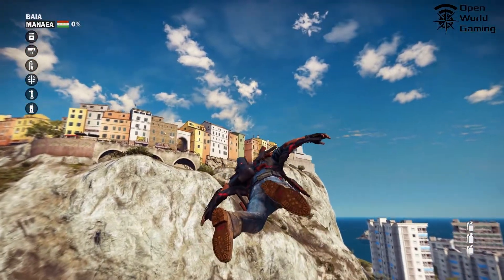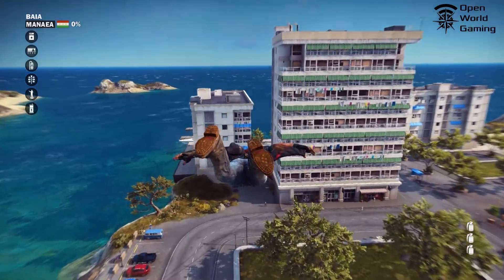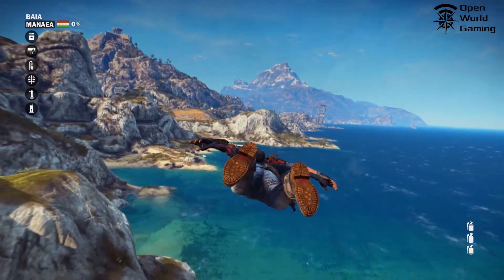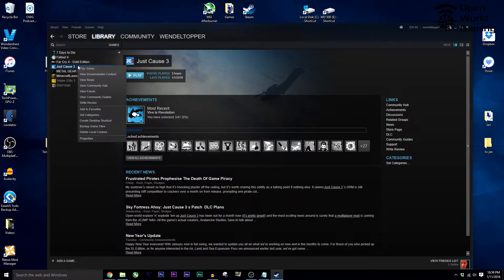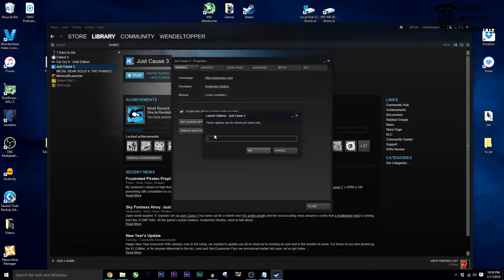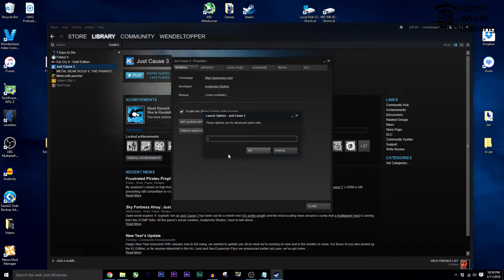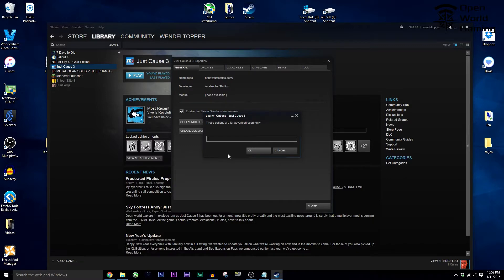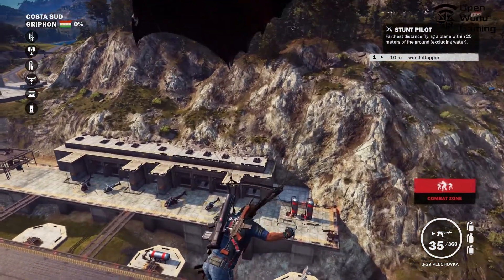How to Enable MODS in Just Cause 3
Here are the command-line arguments to enable the dropzone directory -

--vfs-fs dropzone --vfs-archive patch_win64 --vfs-archive archives_win64 --vfs-fs .